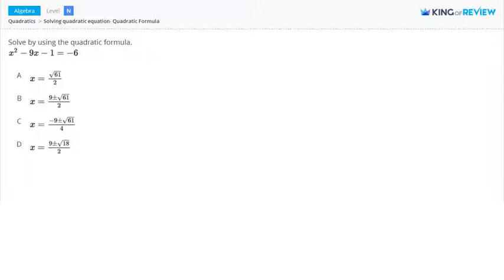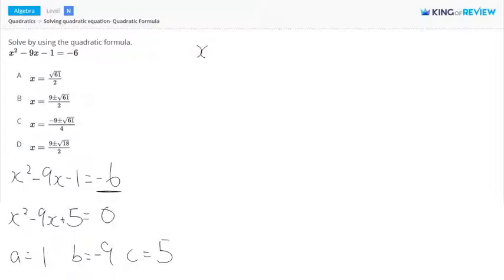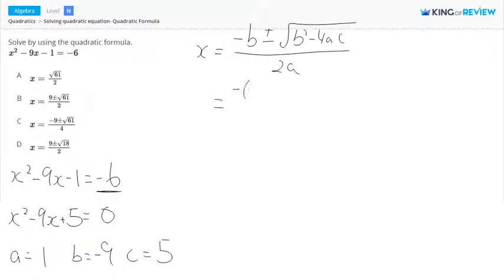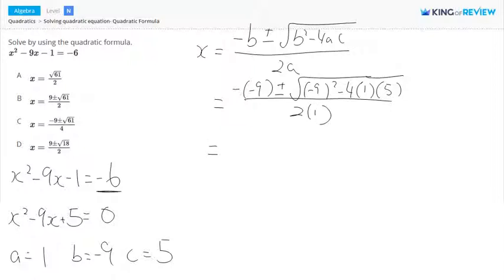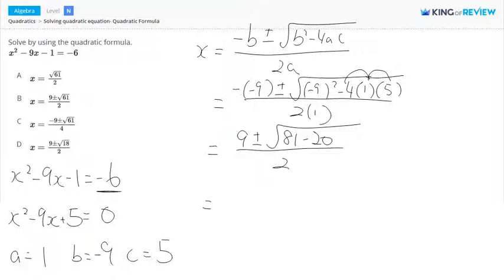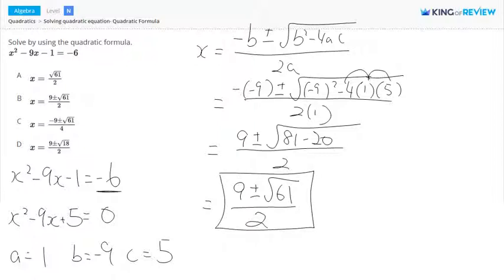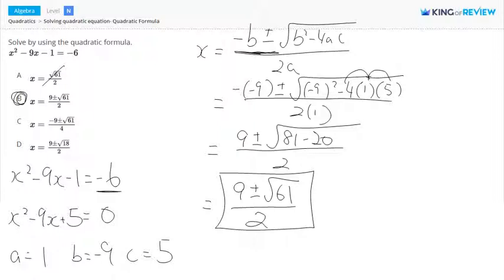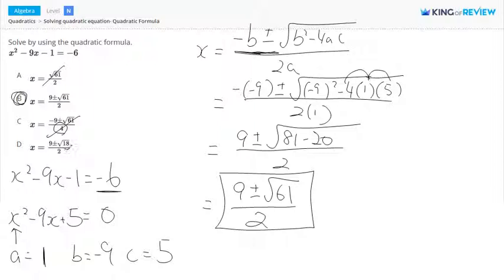[Algebra] 5.7 Solving quadratic equations- Quadratic Folmula (5. Quadratics)